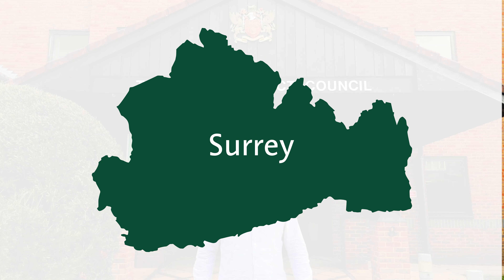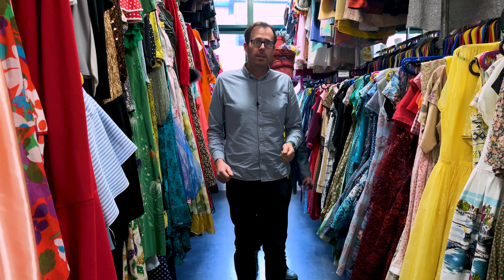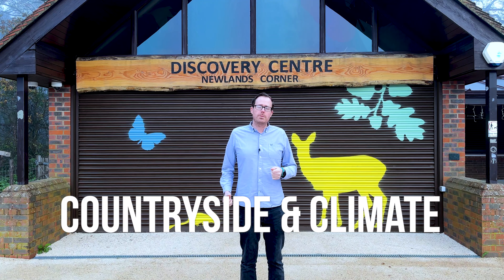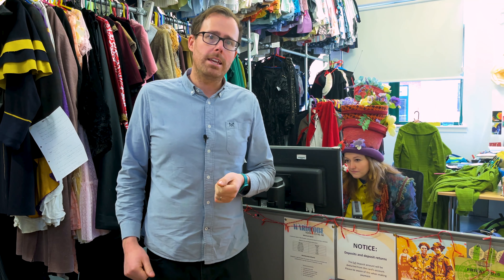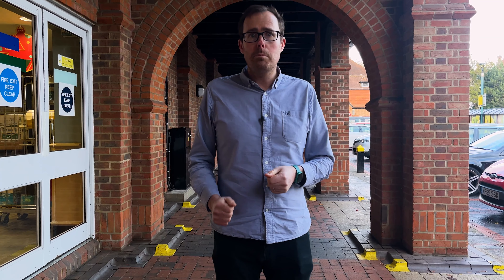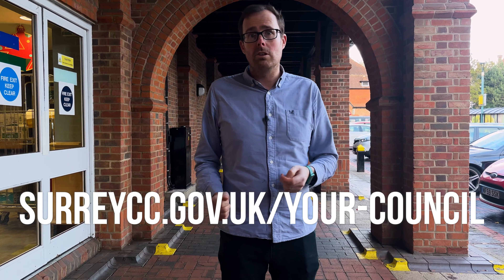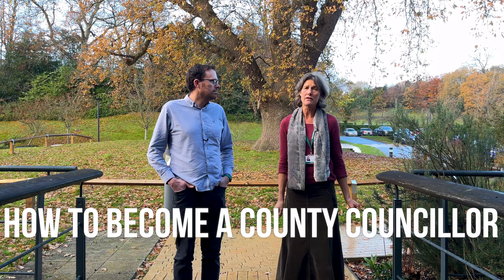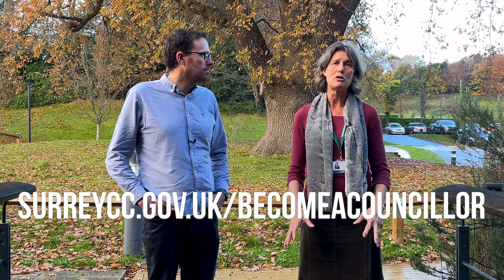What is a County Councillor?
Ever wondered what a County Councillor does? In this video we explain the role they play in the Council, the difference between County, District & Borough and Parish Councillors, along with what the County Council does as a whole.

If you would like to find out more, or contribute to the different meetings mentioned in the video,

This video was made possible by the generosity of the following people, thanks to everyone involved...
- Aisha Azad (County Councillor)
- Catherine Baart (County Councillor)
- Mark Nuti (County Councillor)
- Catherine Powell (County Councillor)
- Buddhi Weerasinghe (County Councillor)
- Tim Oliver (County Councillor and Leader of Surrey County Council)
- Helyn Clack (County Councillor and Chair of Surrey County Council)
- The team at Surrey Choices Longmead Community Hub (especially Michael in a great supporting role)
- The team at North Downs Primary School (Brockham site)
- The team at the Leatherhead Community Recycling Centre
- The team at Ashtead Library

Title music: It's Not Over 'Til The Bossa Nova by Shane Ivers

All information is correct at time of publication.